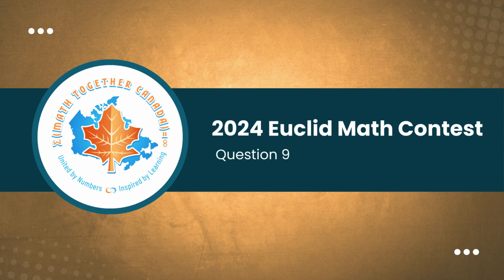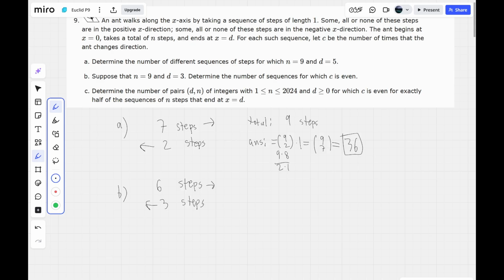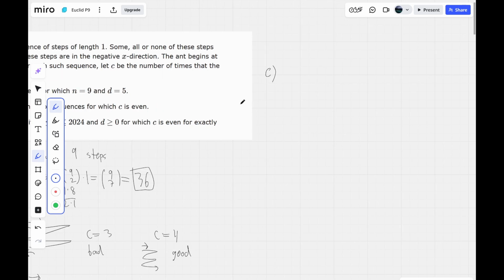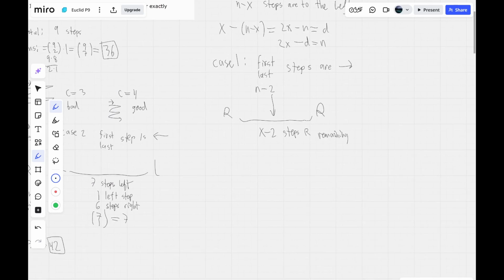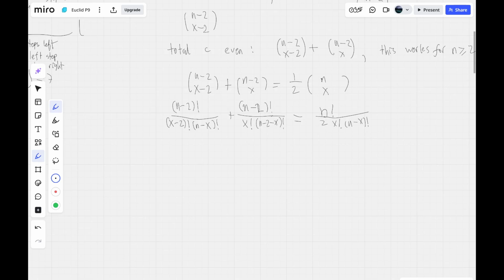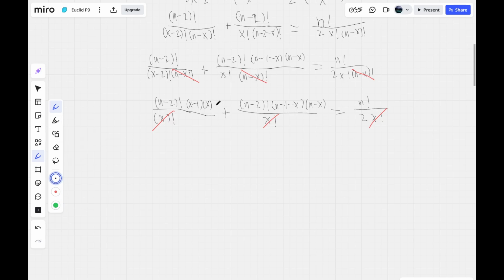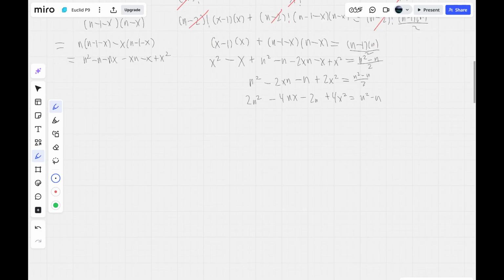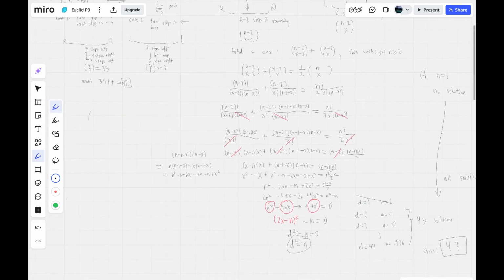2024 Euclid: Problem 9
Math Together Canada presents detailed and thorough explanations and solutions to the 2024 Euclid contest.

00:00 Introduction
00:20 Problem 9